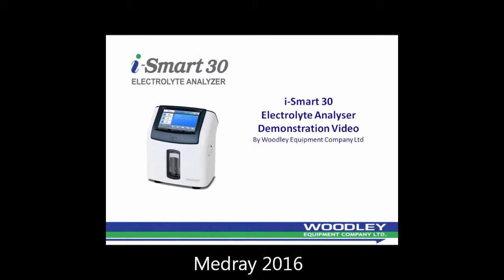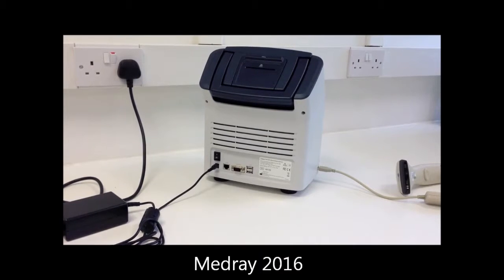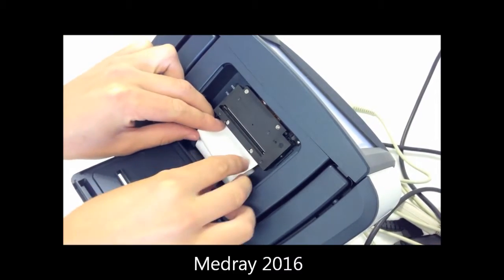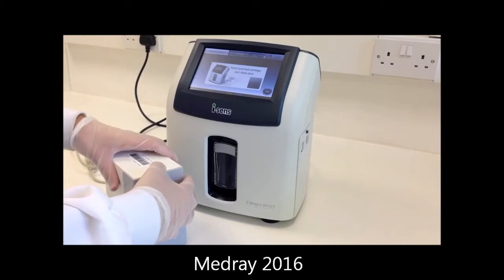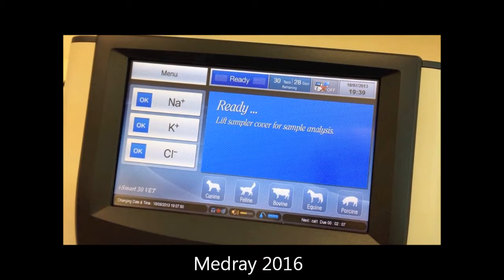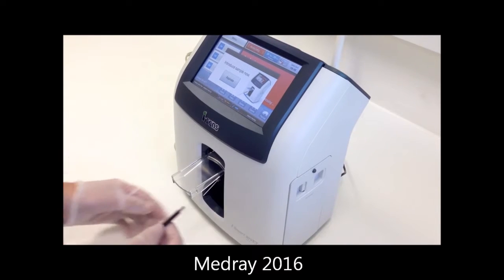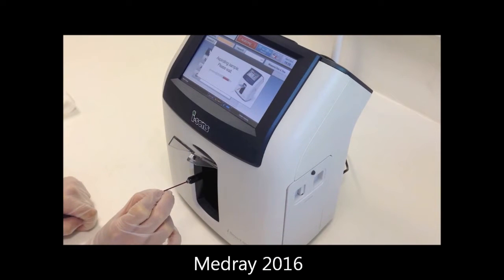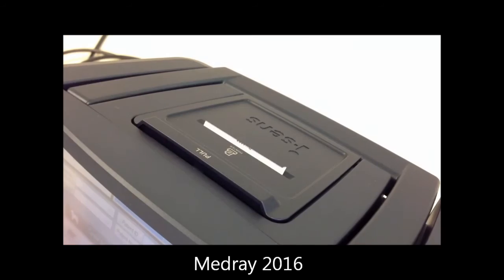iSmart 30 Vet Electrolyte Analyser tutorial video by Medray Imaging Systems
The i-Smart 30 Vet Electrolyte Analyser does not require any maintenance. It is a portable electrolyte analyser and performs accurate and quick electrolyte analysis within 35 seconds. To know more about this state of the art electrolyte analyser,